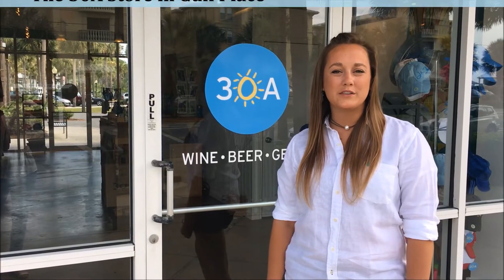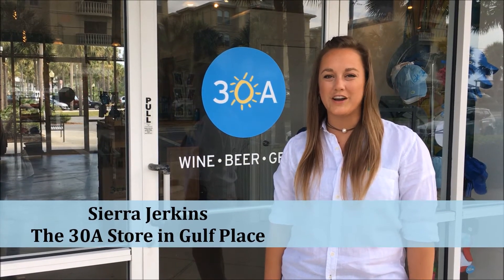The 30A Store at Gulf Place Has Moved Locations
For updates about deals and events, check out the 30A Store at Gulf Place's Facebook